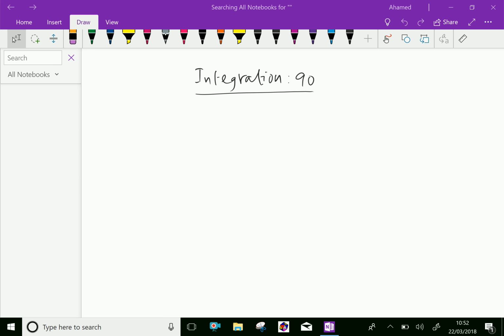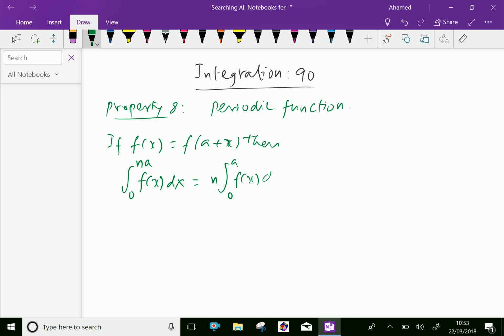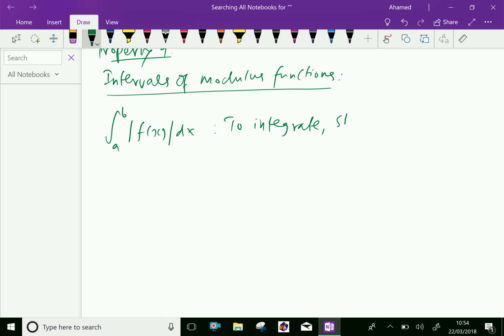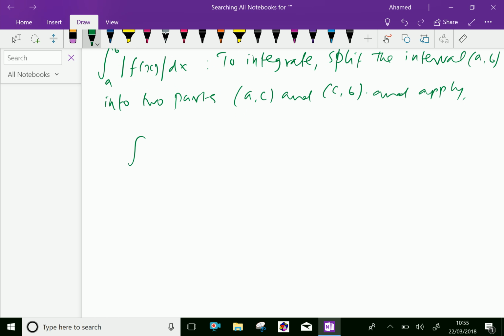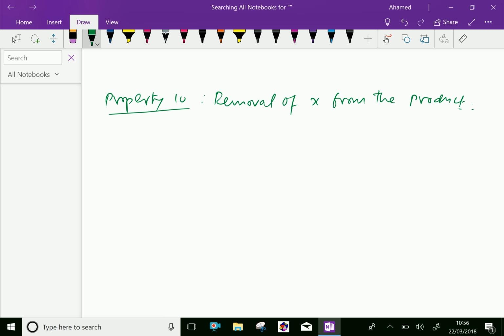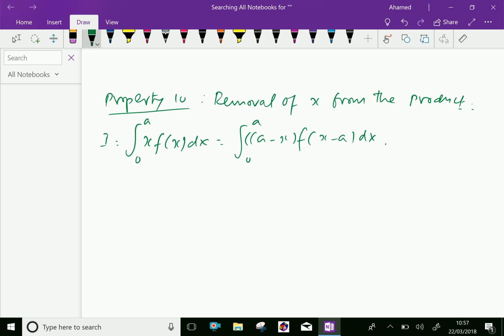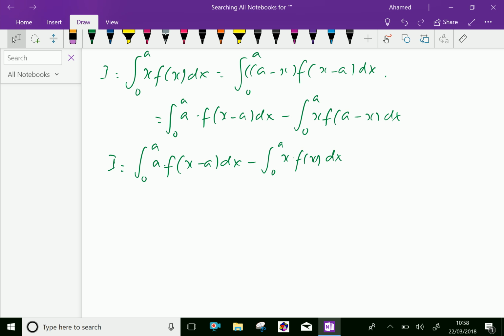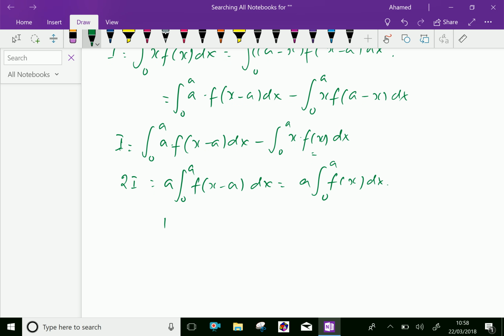Integration : - ( Properties of definite integrals ) - 90.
Integration is the powerful tool in modern mathematics.